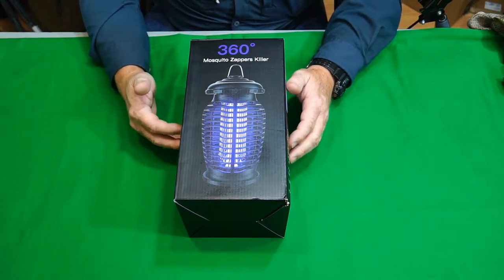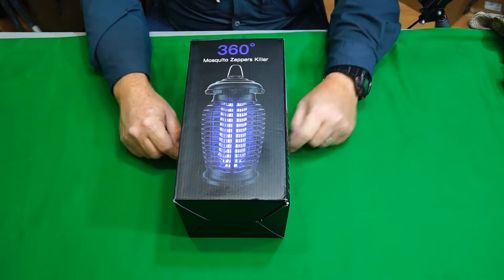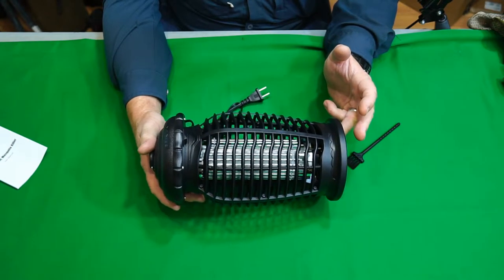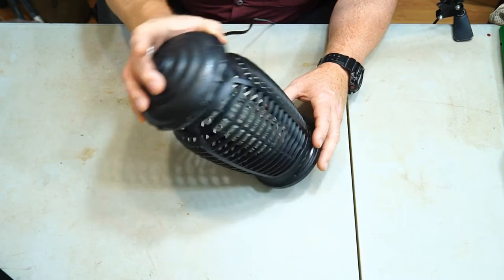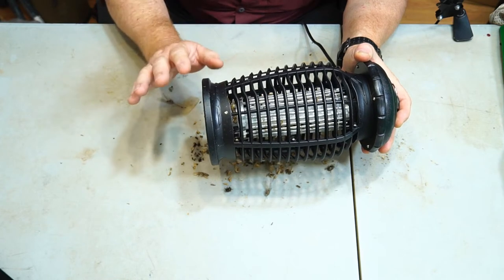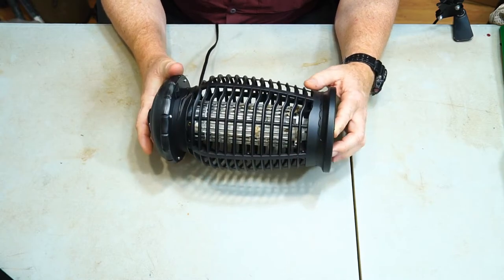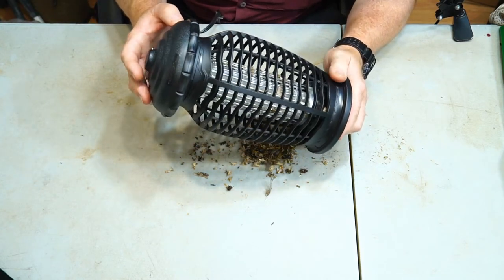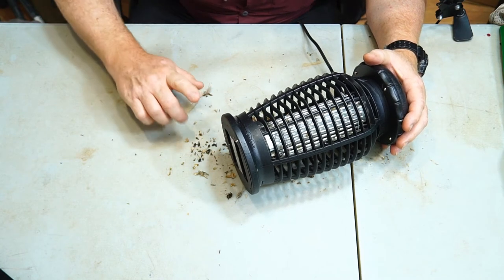🔥 2022 Review: MPETAPT 15 Watt Bug Zapper. Video of ZAPPING!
💥 15 Watt Bug Zapper

In this video, I review the MPETAPT 15 Watt Bug Zapper.  I put this product in the field in real-life conditions and test it out.  Then I show you the detailed results of the test.

CHAPTER LIST:
00:00 Intro
00:09 Product Summary
00:25 Unboxing
01:42 Field Testing Results
02:27 Live Bug Zapping Footage
02:45 Timelapse Footage
03:36 Let's See those BUGS!
04:09 Final Thoughts
04:46 Outro

Manufacturer's Description:
Bug Zapper - Powerful Electric Mosquito Zapper Fly Killer for Outdoor and Indoor - 4200V Metal Mesh, Insect Fly Trap Indoor Mosquito Killer for Home, Garden, Patio, Backyard (15W)

More power and current!Efficient and fast extermination,first with ultraviolet light to attract the bugs,then the grid directly exterminate the bugs and collect the board to capture them
Still very portable, light pack!
As beautiful as a night light,fruit flies,mosquitoes, bug killers,no longer need to wave your hand, can be easily placed in your home,kitchen or office as a decorative light fixture
Excellent waterproof,can be placed in the hallway,near insect-infested fruits,plants,garbage cans,outside the window;the best effect when the light is off
Easy to clean, remove insect debris,just pull out the collection tray of electric mosquito killer

Safe and efficient mosquito killer
Star Feature :
· Hangable and putable design style
· Non-toxic and harmless physical mosquito trap
· Imitate human body temperature to kill mosquitoes
· Use high voltage electric shock to kill mosquitoes
· Quiet and very power saving

Star Features
Although it is raining , the mosquito killer can still work efficiently and attract mosquitoes; it can still effectively kill mosquitoes indoors in hot summer.
Efficiency360
Attraction area up to 100-150m2
Noiseless
High Pressure
Waterproof